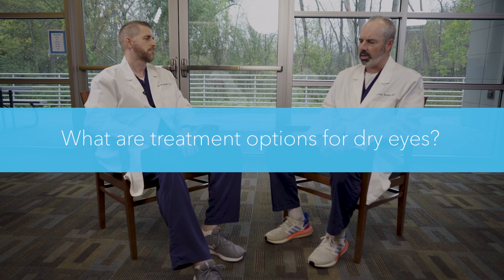ESA Roundtable Dry Eye Treatment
If you've been diagnosed with dry eye, you may wonder "now what do I do?" There are many treatment options available and the doctors of Eye Surgeons Associates talk about the full range from artificial tears to surgical solutions.